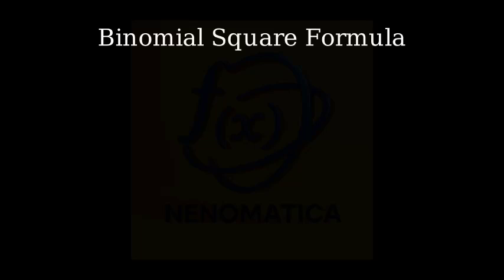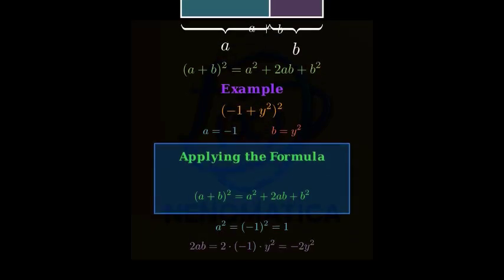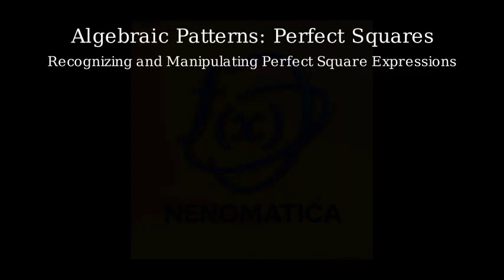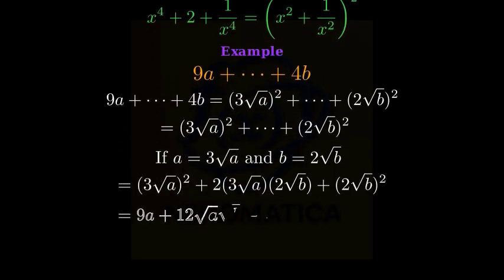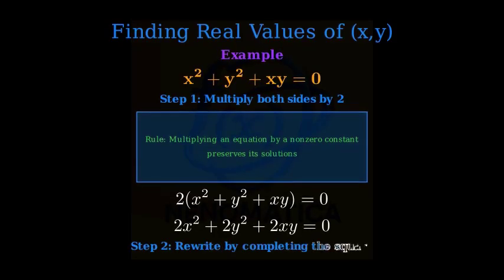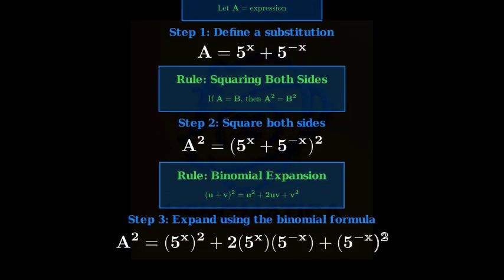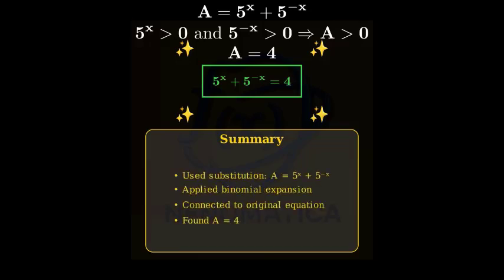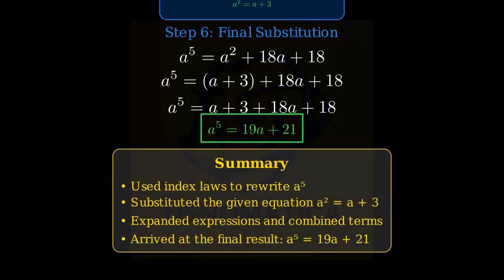Algebraic Identities 1-2: Square of the Sum of Two Terms | NENOMATICA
This article delivers an in-depth examination of a fundamental algebraic identity, detailing how the square of a sum can be expressed through polynomial expansion. By exploring the logical derivation and formal structure of this identity, readers will gain a clear understanding of its role in general algebraic reasoning and symbolic manipulation. Emphasis is placed on the theoretical underpinnings that ensure consistency and validity in algebraic transformations.

The discussion further illustrates practical techniques for applying the square-of-sum identity to simplify complex expressions and solve quadratic-related problems. With carefully chosen examples and step-by-step explanations, the article highlights how mastery of this identity serves as a building block for advanced topics in algebra and supports efficient problem-solving in both pure and applied mathematics contexts.